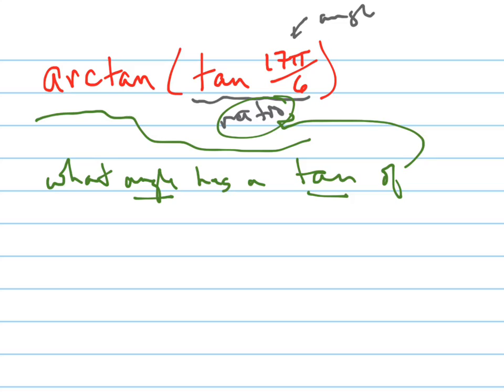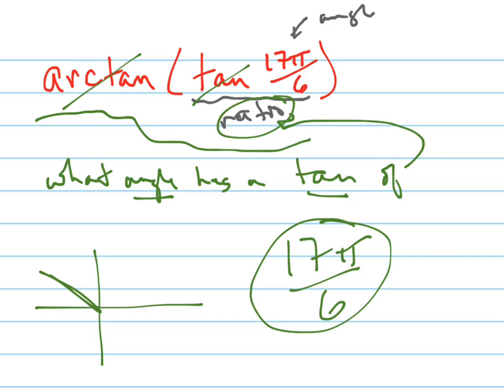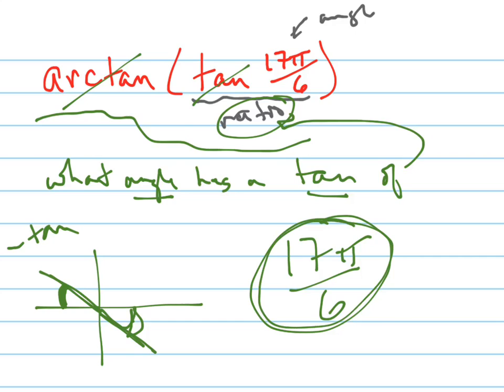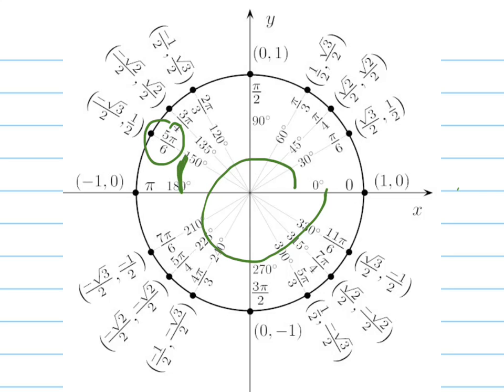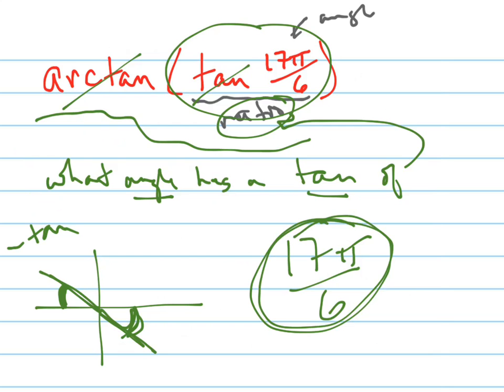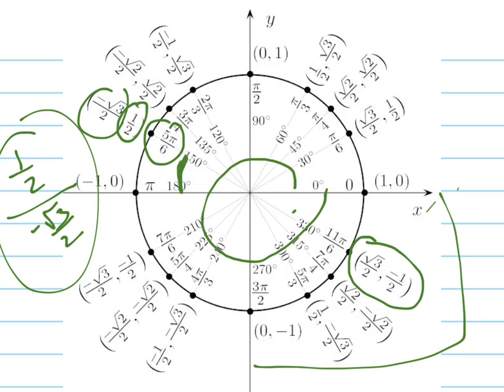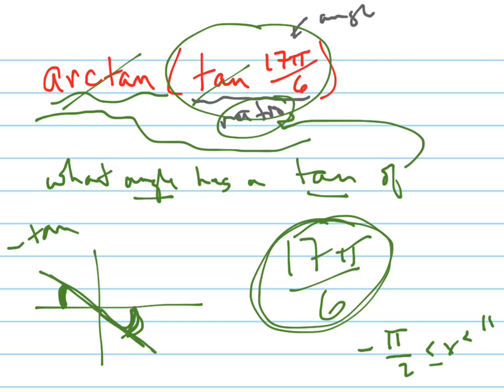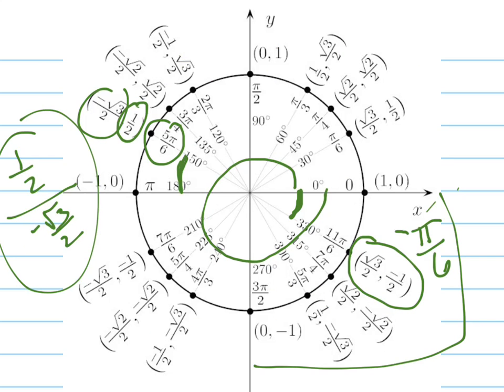Find arctan(tan(17π/6))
Find the arctan of the tangent. Involves reference angles and an understanding of the domain/range of the tangent and arc tangent functions.